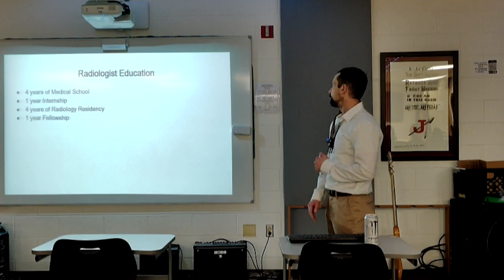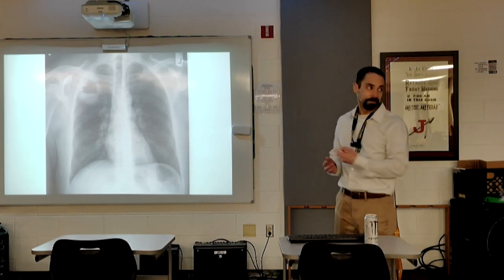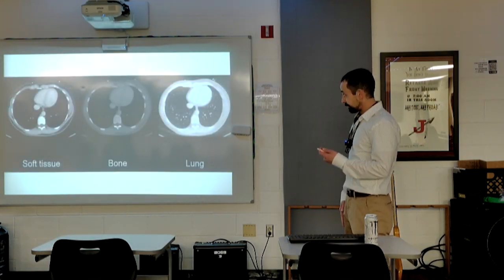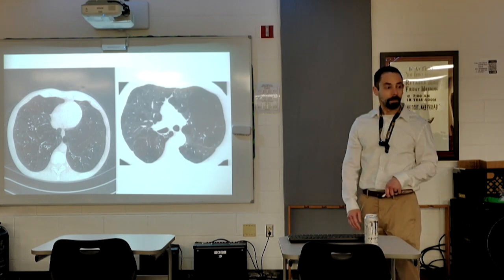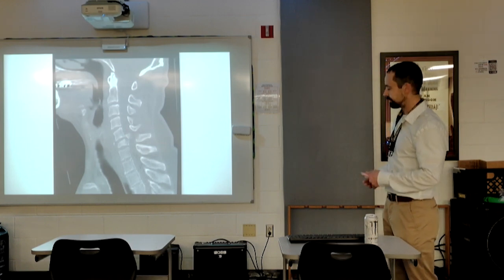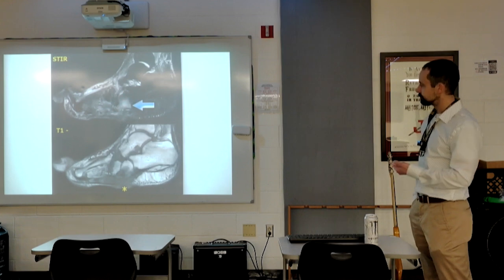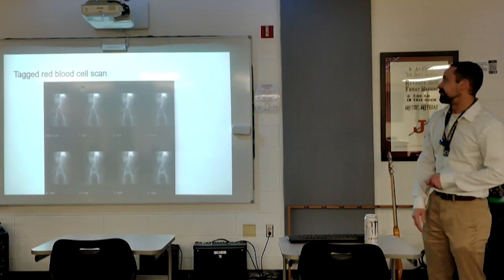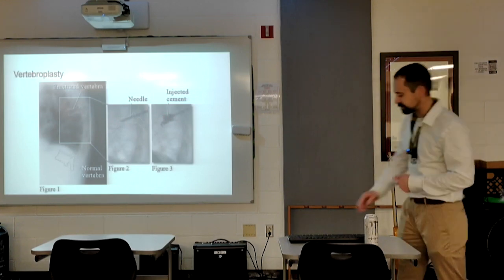Radiology - Club Med 3.4.25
A Radiologist came to Club Med today to share his experiences, education and examples of his work.